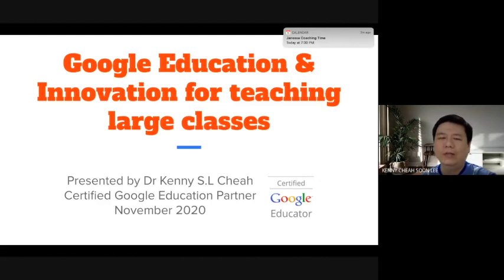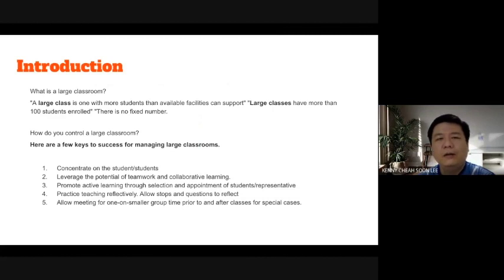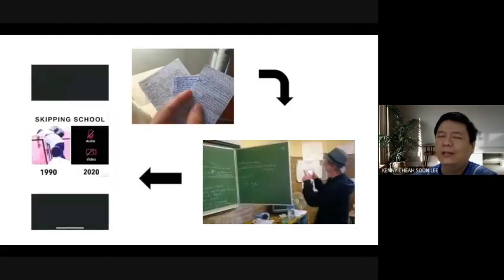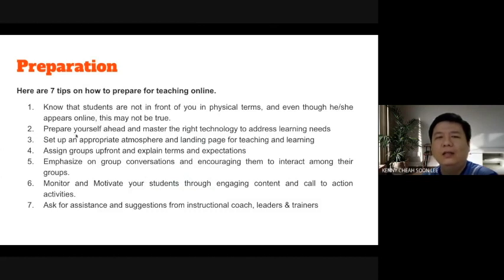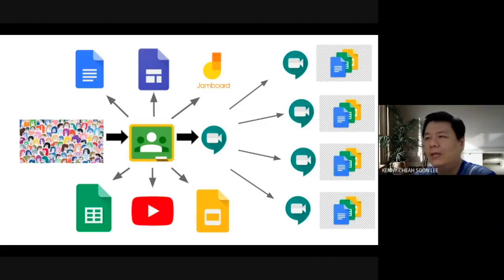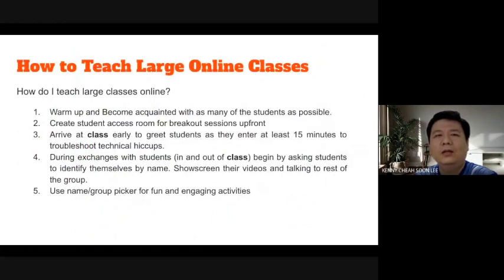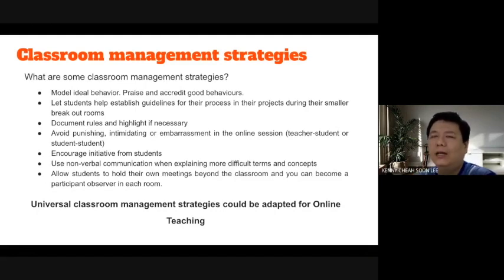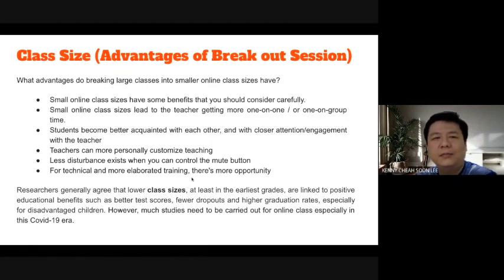'Useful tips with Google Education Technology for handling large groups of students'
Dr. Kenny S.L Cheah is a Senior Lecturer based in the Faculty of Education, University of Malaya. He teaches, writes, and publishes in the subjects of Educational Leadership & Management, School Transformations, Edu-preneurship, Environmental Education Leadership, Organisational Sustainability, and Future Education Systems. In terms of research expertise, he is the Certified Trainer with ATLAS.ti (Asia & Oceana); and is usually invited as a technical trainer for Qualitative Research Methodology to Post-graduate students. Being a Qualitative Research Practitioner, he welcomes multidisciplinary research with other international and local scholars in field of Computing Science, Engineering, Business & Economics, Criminology, Law or Public health. For supervision, he adopts the strategy of Professional Coaching (in Academic Project Management) to supervise his 19 PhD students and 9 Master students in UM (as at January 2020).